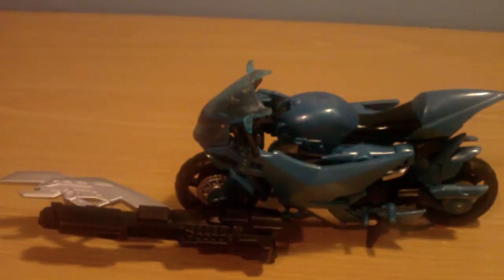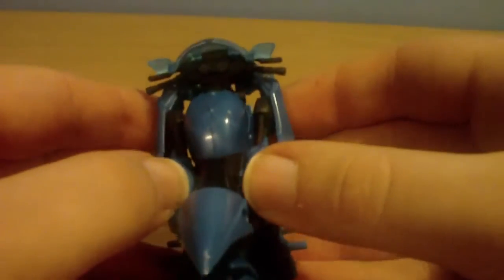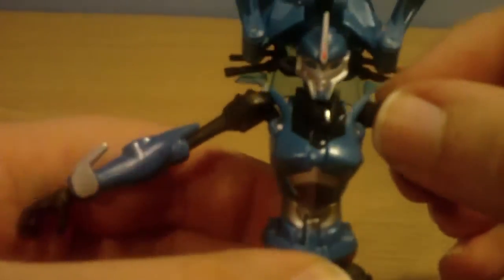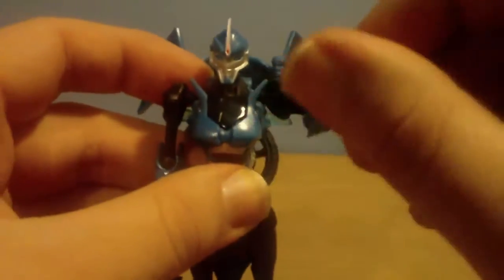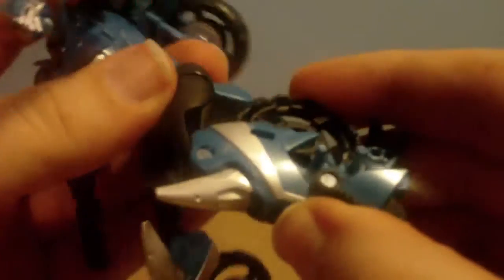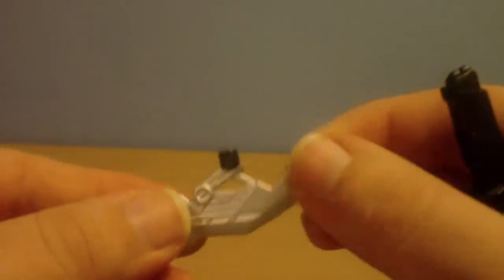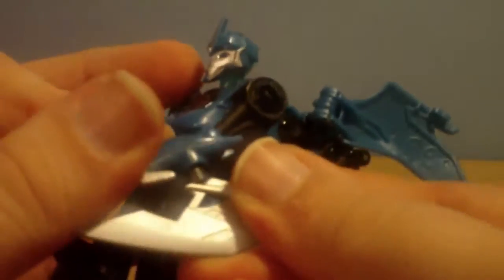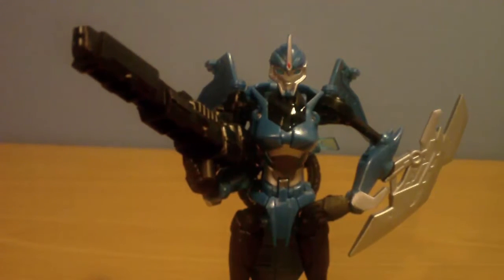02- Geekylicious Reviews RID Arcee.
Elocution lessons for one.

Here is my review for Arcee a ver nice figure with tons of good points, hopefully im getting better.